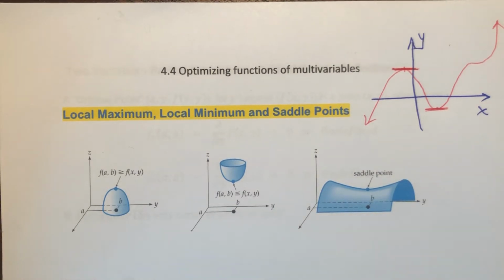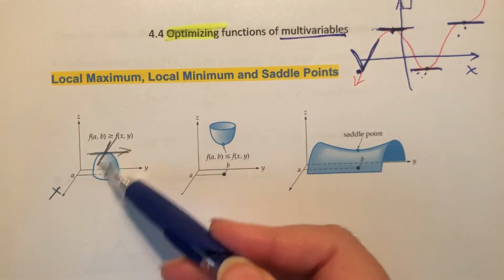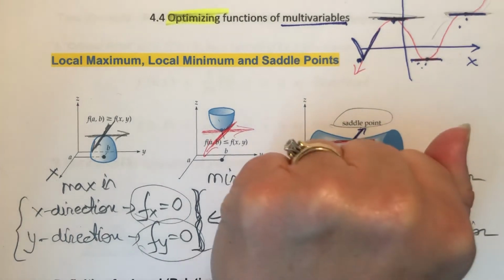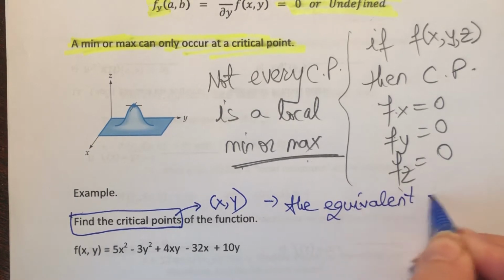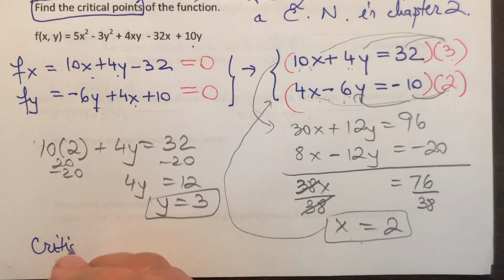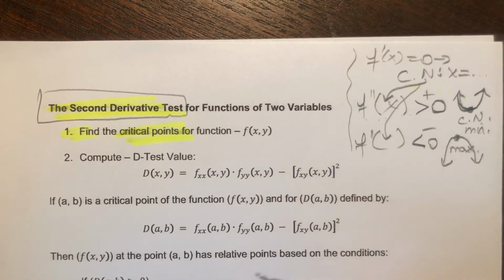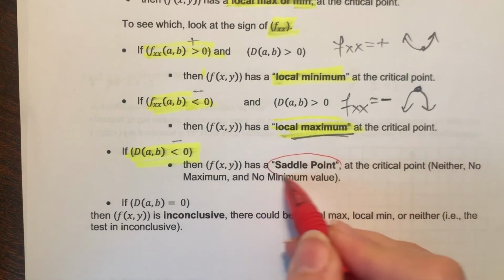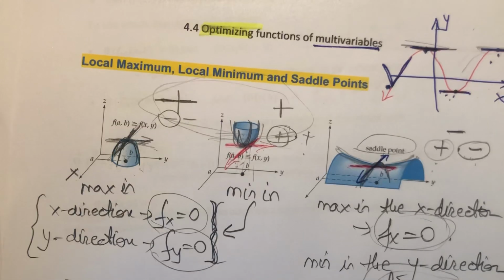Math 47 - section 4.4 - 1